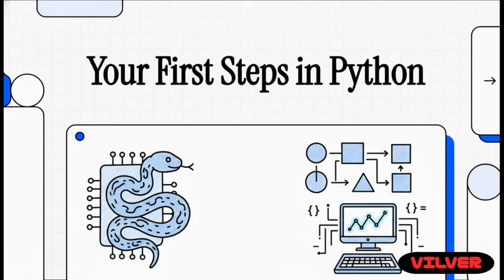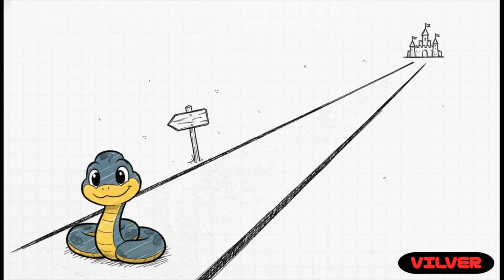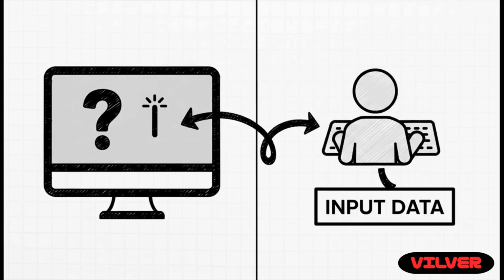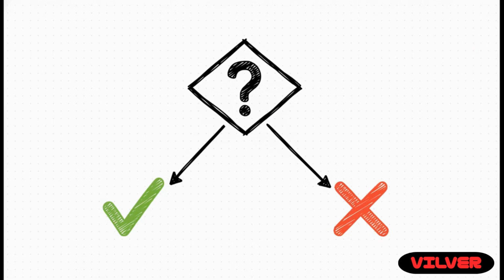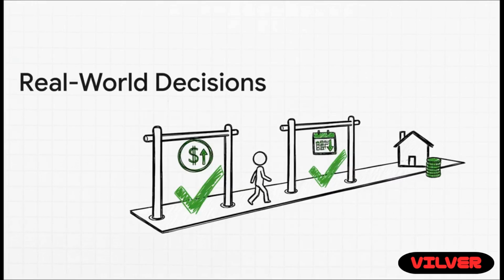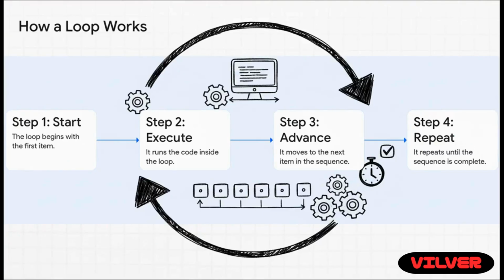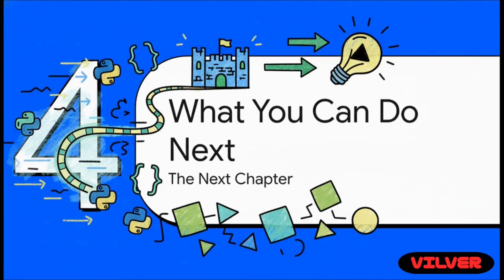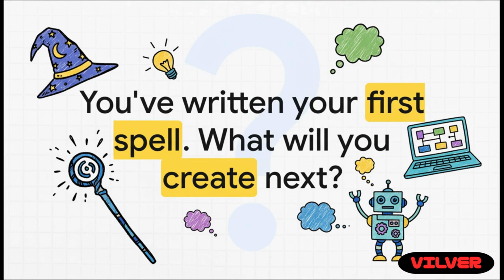Your first steps in python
This course introduces learners to the fundamentals of Python programming in a simple, practical, and engaging way. Designed for beginners, it focuses on building a strong foundation in coding concepts while encouraging problem‑solving and creativity.